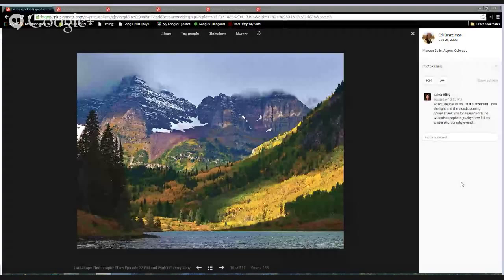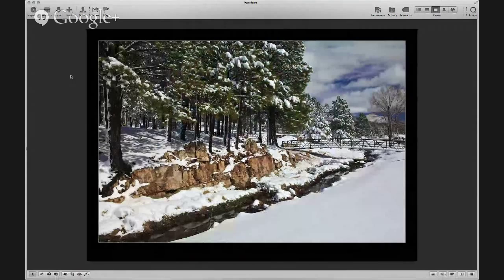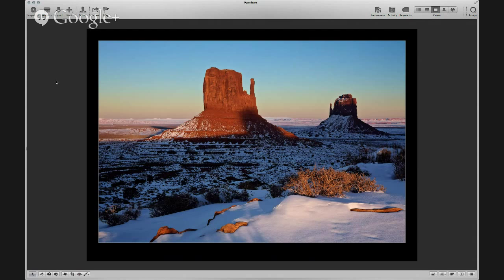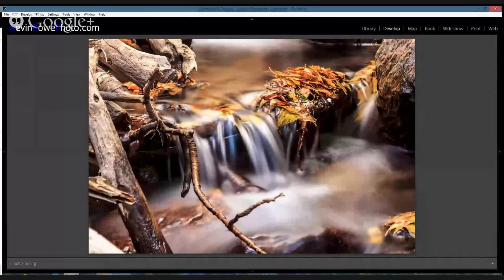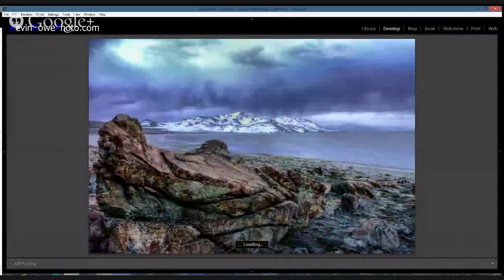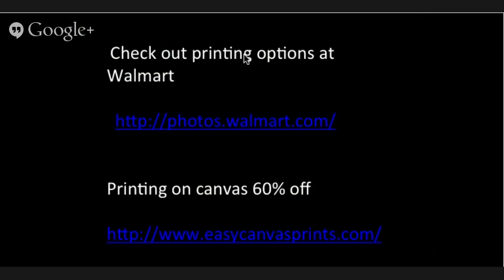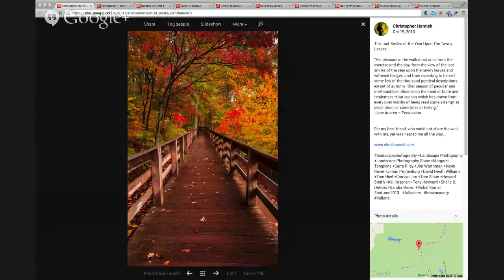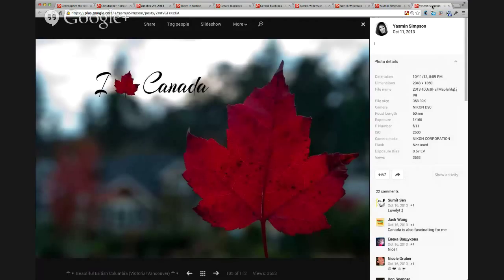Landscape Photography Show Episode 22 Fall and Winter Photography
*SHOW NOTES*

Thank you all for your photo contributions to make this the best gallery ever!  Almost 600 fall and winter photos for you viewing pleasure.

Great tip shared by +Margaret Tompkins about using your photos for Seasonal cards and get them printed at Walmart.

+Carra Riley  shared the idea creating individual cards using your landscape seasonal photography shots to be printed on 8.5 x 11 card stock paper and buy envelopes  8 3/4 by 5 3/4  at Staples. She also suggested using your images for inspirational messages on Pinterest, Twitter, Instagram and Tumblr and offering them for sale to local businesses.   When setting up the composition make sure you have space for text before taking the shot.

Photographers to watch:

+Carra Riley Recommended +Yasmin Simpson From Victoria BC Canada

+Margaret Tompkins Recommended   +Travis Rhoads  From Wichita, Kansas

+Jim Warthman Recommended +Christopher Harnish From Lafayette, Indiana

+Kevin Rowe Recommended  +Patrick Willemain from France

+Tom Hierl Recommended +Gerard Blacklock From Sydney, Australia

The +Landscape Photography theme page  announced an exciting  *NEW FEATURE*
 +Kevin Rowe  has created graciously created a video from the "best of the best photos" featured on the theme page.

Each month there will be a video created created from the best photos posted on the theme page and it will be called The Best of the Month.

Our next show will be Tuesday, November 19, 2013

*Landscape Photography Show Episode 23 Monochrome Photography*
With special guest +Charles Lupica  from Neuchâtel Switzerland

We appreciate your participation in the Fall and Winter Photography Event event and look forward to seeing you for The Monochrome Photography Event.

Watch for the Fall and Winter Photography circle from all the participants responding "yes" or "maybe" to the Fall and Winter Photography event.